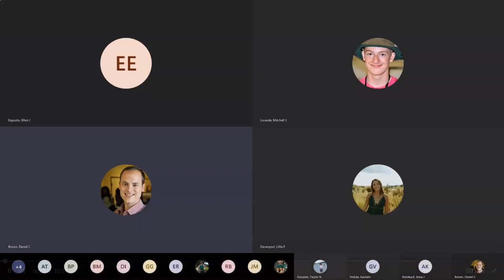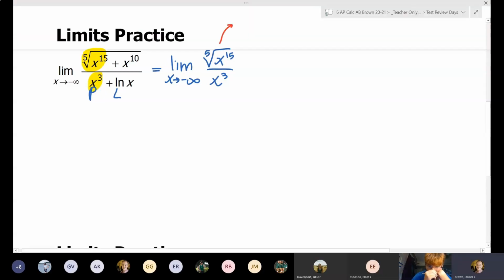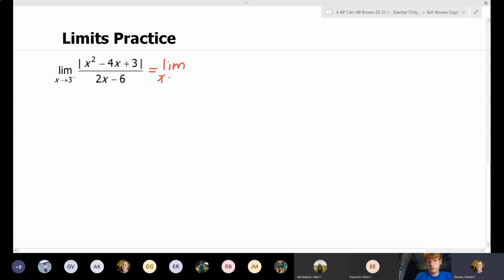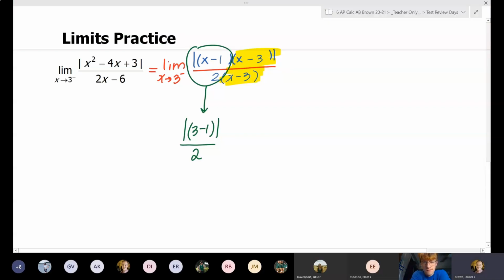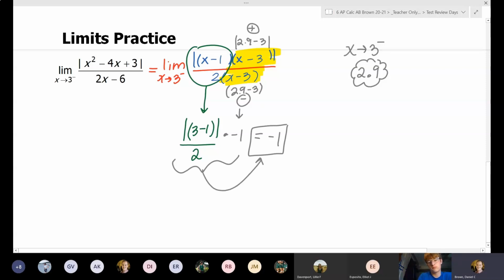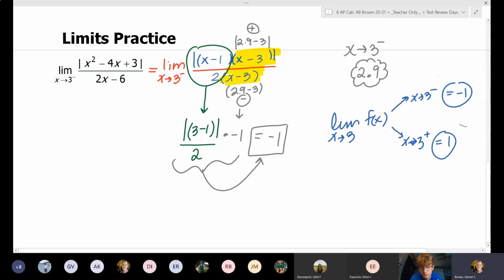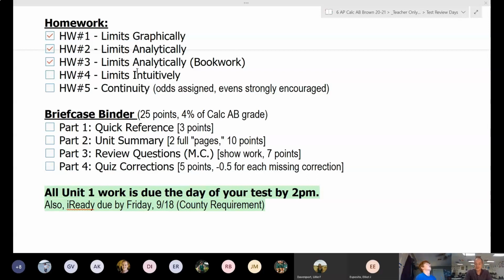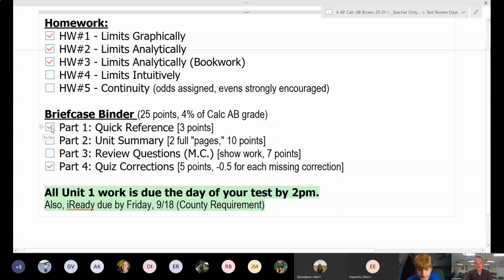1J - Limits Analytically